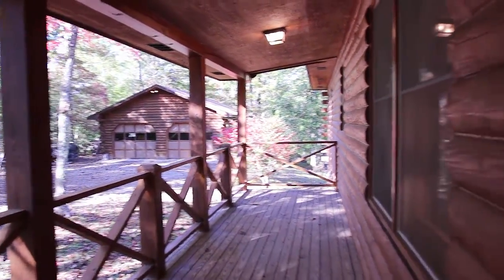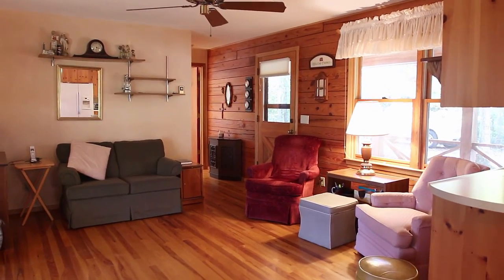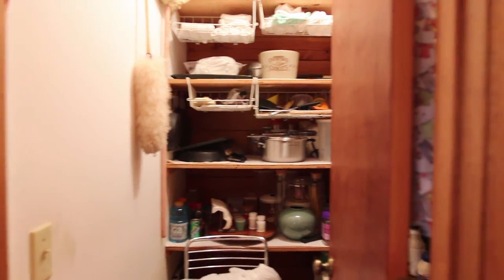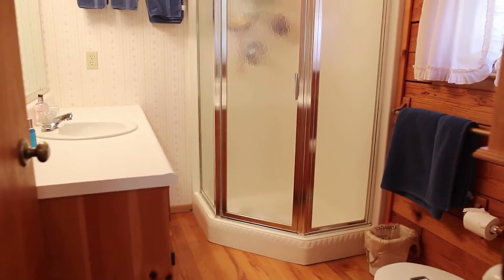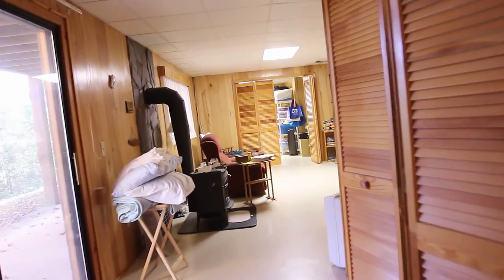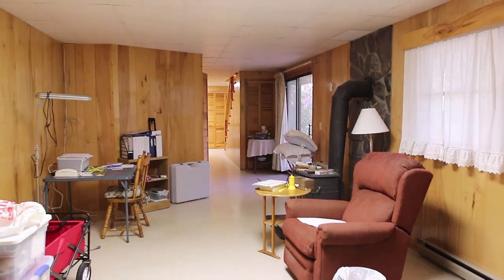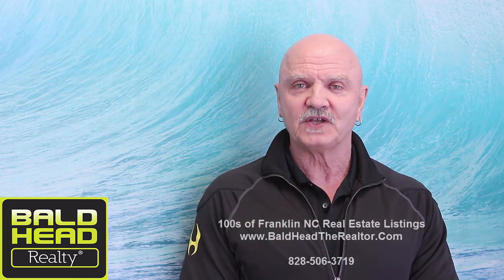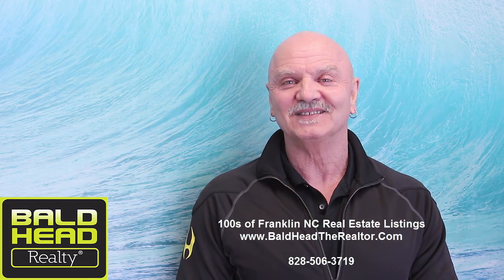329 Bennett Ridge Rd Franklin NC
Remarkable Log Home on 9.30 pretty acres! This home is an authentic D style log home with a 2 car detached, matching garage. 2 bedrooms, 2 baths on the MAIN along with a full length screened porch, hardwood floors, dual pane thermal windows and much more. This log home has been well cared for, it has a completely FINISHED lower level, walk-out basement with a Vermont Castings wood stove, concrete terrace and two bonus rooms with a full bath. Plenty of storage here! The home is secluded, but NOT Remote, has an easy drive, a nice view, and could be better with a trim. You'll love the end of the road privacy and the gentle ascent to this awesome peaceful log home in Franklin NC! The home had a new roof installed about 2010, .. You'll love this!

Offered by John Becker
BALD HEAD REALTY
33 Pine Lane